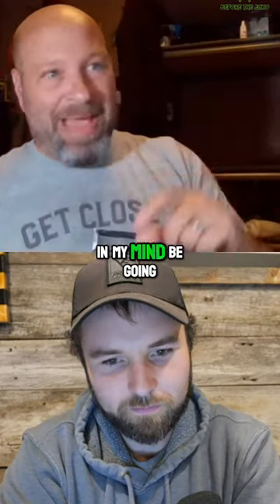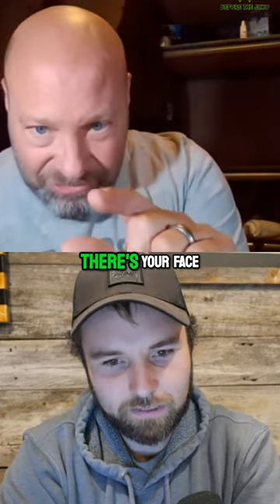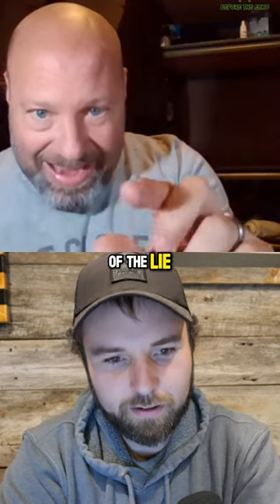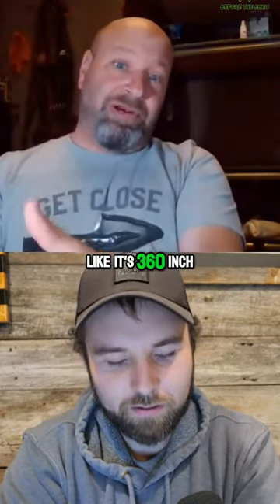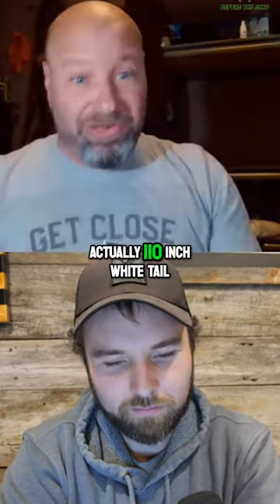Whitetail Trophy Pictures are out of CONTROL!